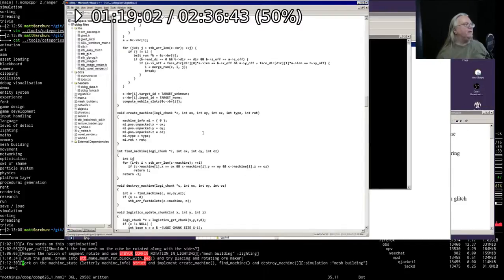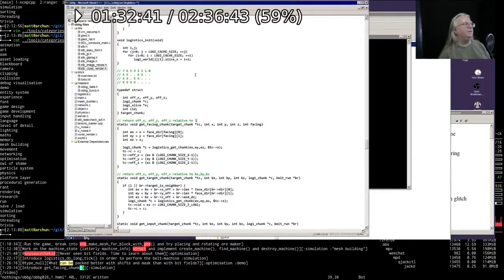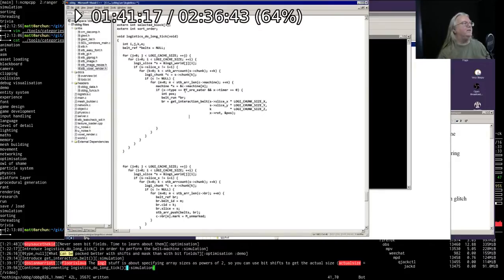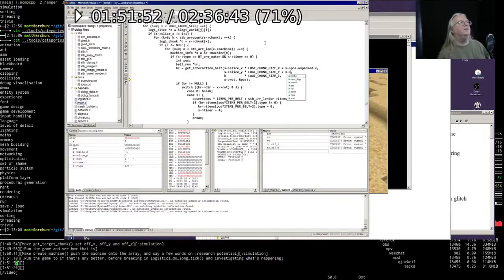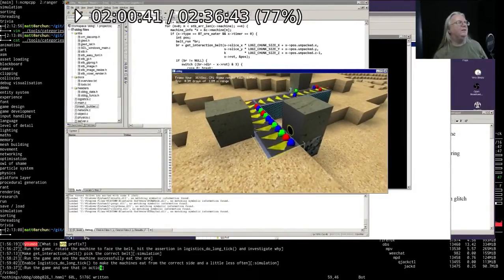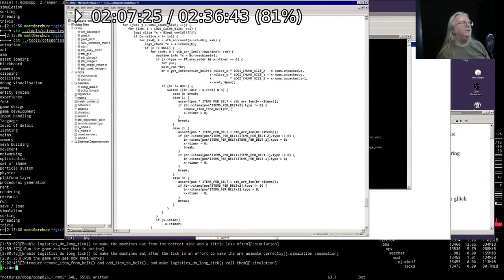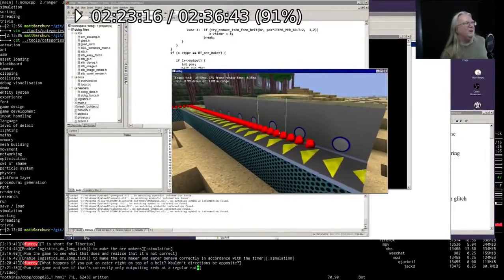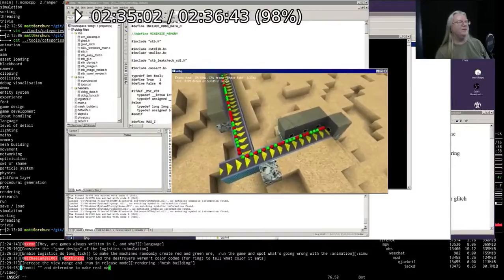The Annotation Game - Open Block Building Game - Episode 026 (part 1b of 3)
Miblo annotates Sean Barrett's Open Block Building Game, episode 026 (part 1b of 3).